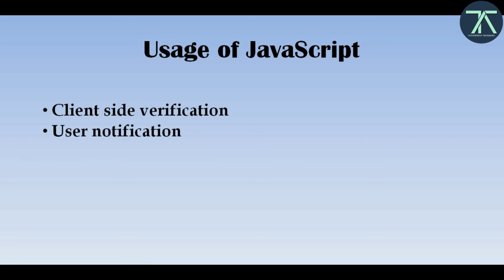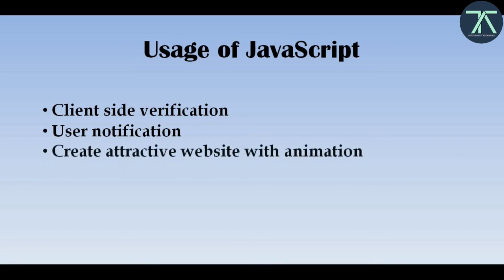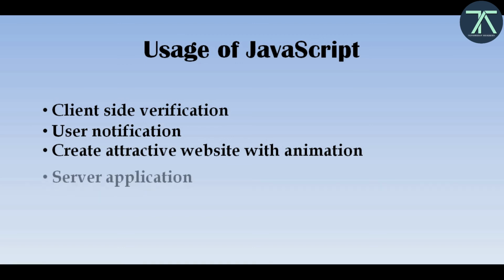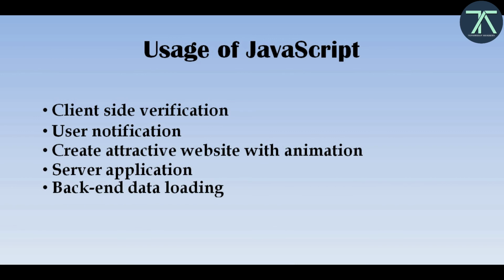JavaScript Tutorial | Introduction | Learn JavaScript from basic to Advance | English Tutorial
In this tutorial series you will learn JavaScript from basic to advance.